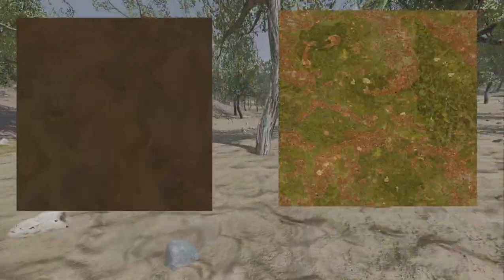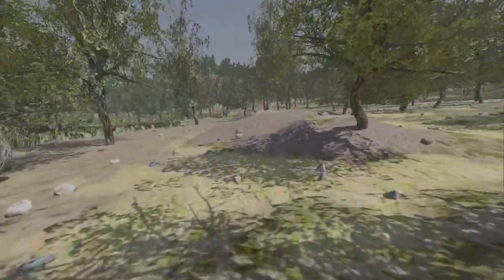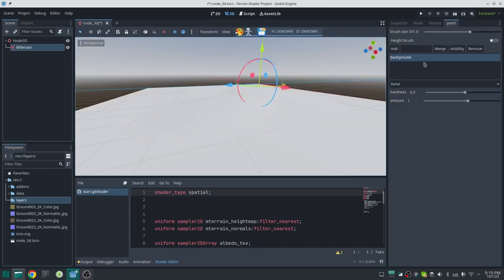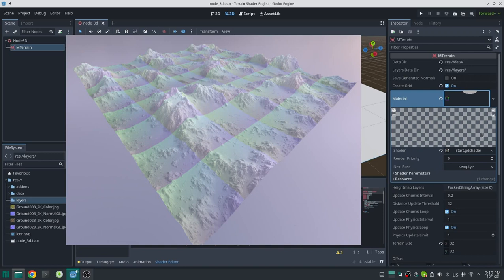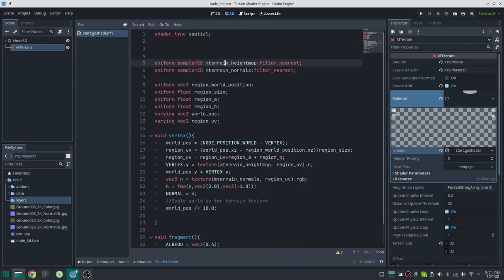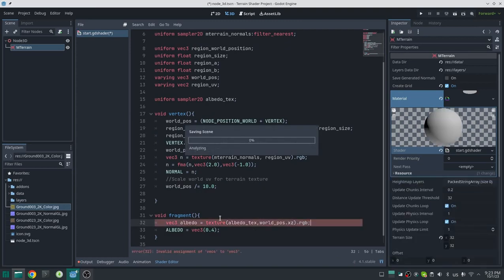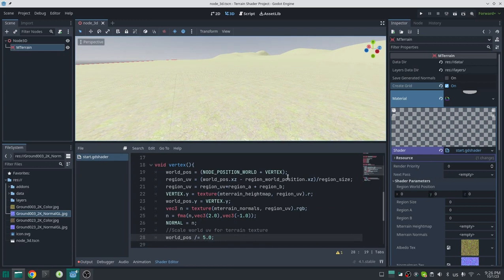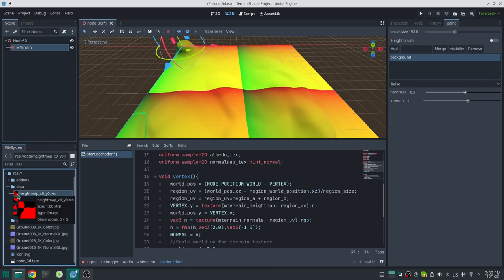M Terrain Shader base concept - part 01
This video is about the base concept for writing shader code for m terrain plugin in godot